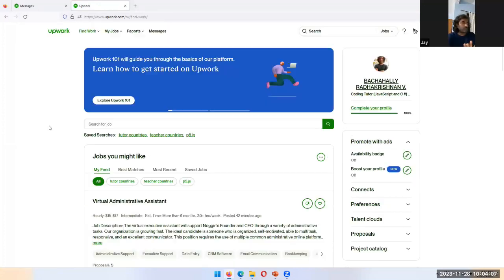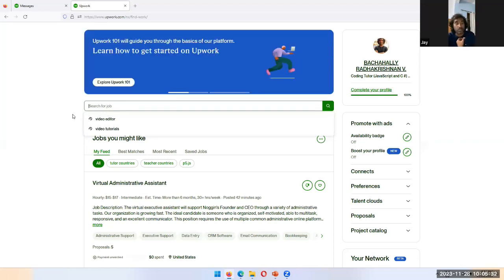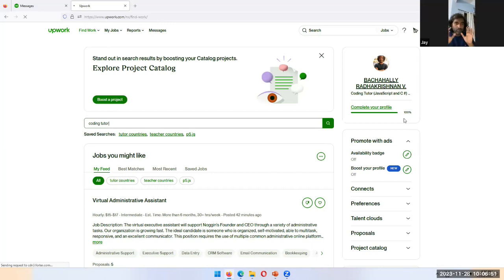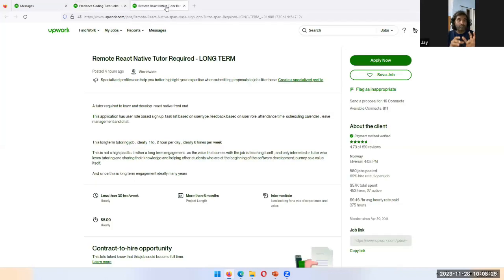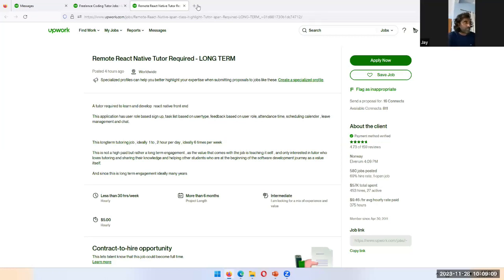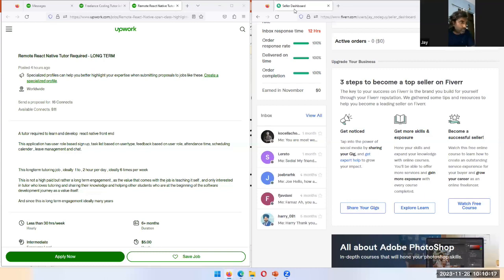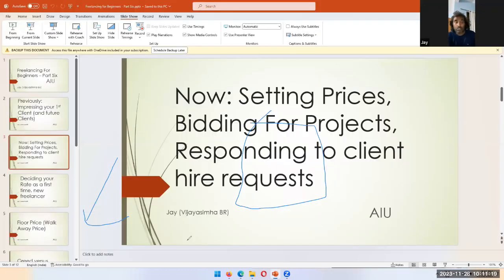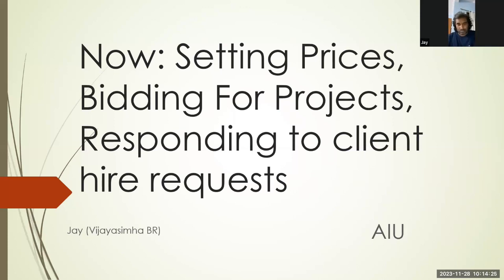Freelancing for Beginners Part Six by Jay Bachahally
Welcome to Part Six of our comprehensive "Freelancing for Beginners" series, hosted by Jay Bachahally! Whether you're just starting out or looking to enhance your freelancing journey, this video is your go-to resource for mastering the art of freelancing.

In this installment, Jay Bachahally delves deeper into the world of freelancing, providing invaluable insights and strategies essential for success in this competitive field. We'll explore advanced techniques for managing client relationships, optimizing your workflow, and maximizing your earning potential.